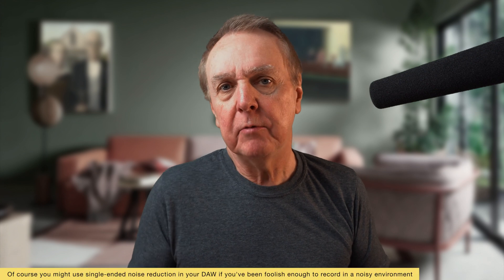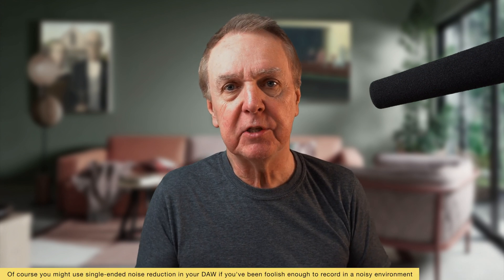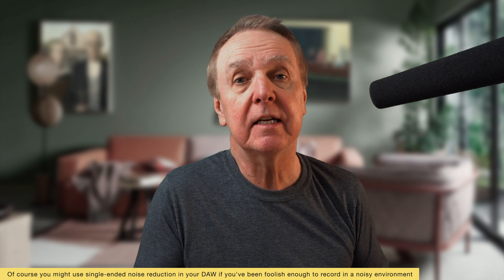Dolby? dbx? Which is best? What do you want to know?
In this video I'm going to ask you what you would like me to cover about Dolby and dbx noise reduction systems. I'll put it all together in one comprehensive video and really find out which is best.